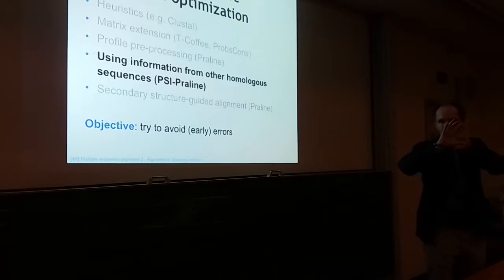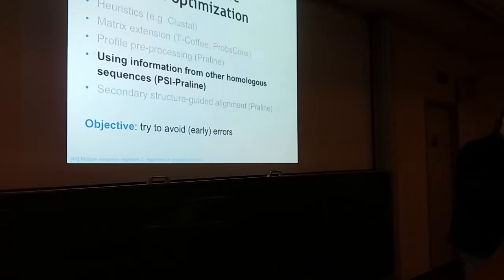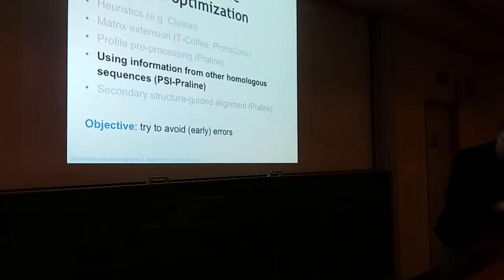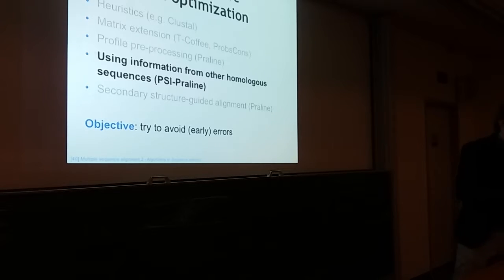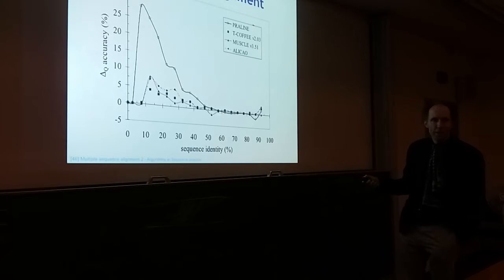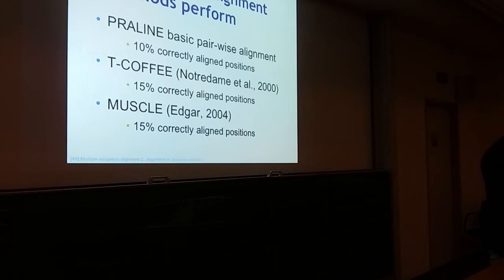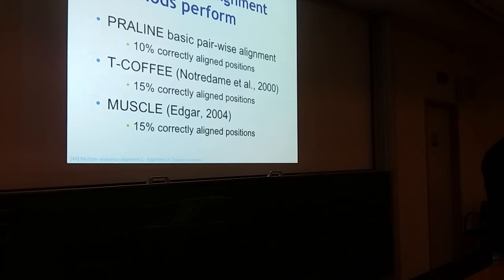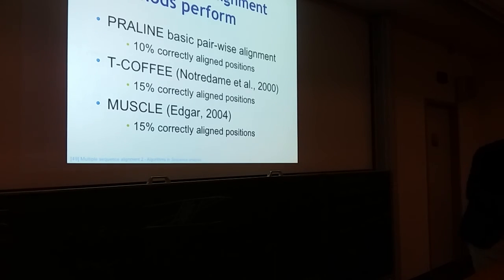ASA lecture 8 2017 part 2/3